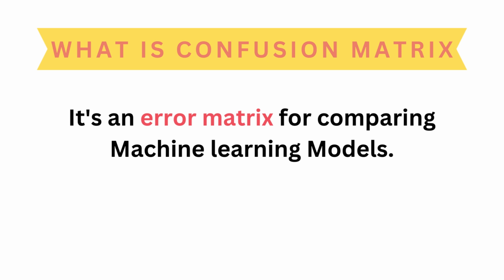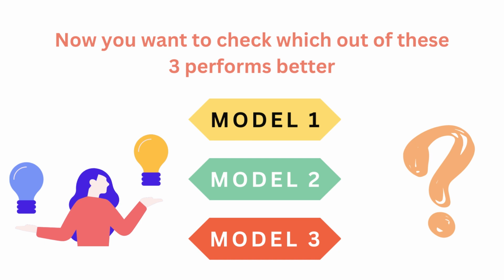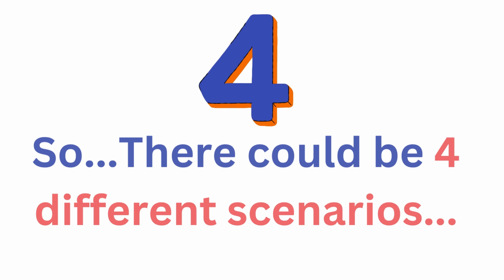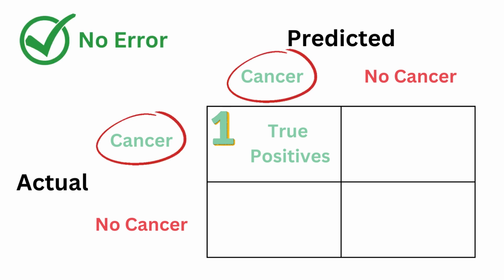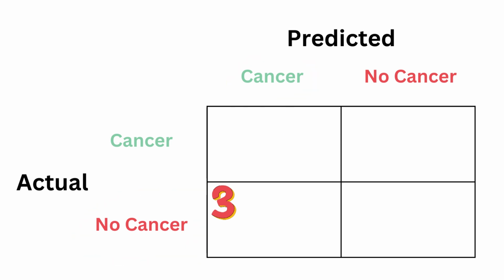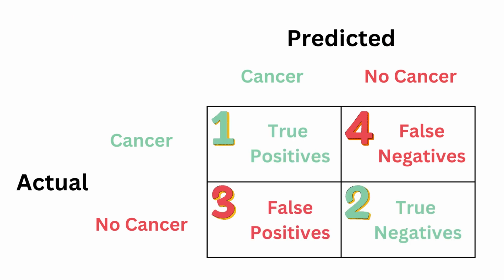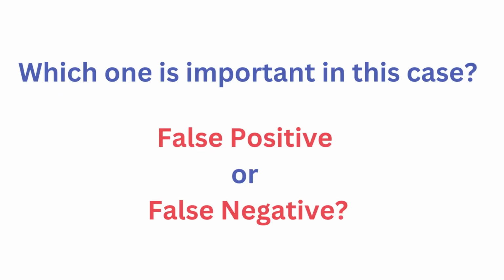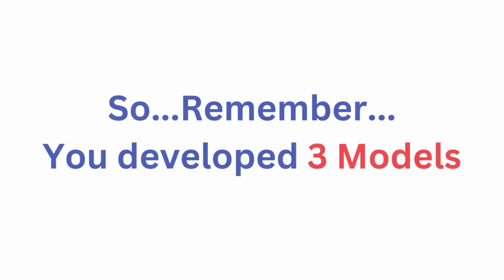Machine Learning Fundamentals: The Confusion Matrix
One of the fundamental concepts in machine learning is the Confusion Matrix. Combined with Cross Validation, it's how we decide which machine learning method would be best for our dataset. Check out the video to find out how!

It's explained IN SIMPLEST AND CLEAR MANNER!